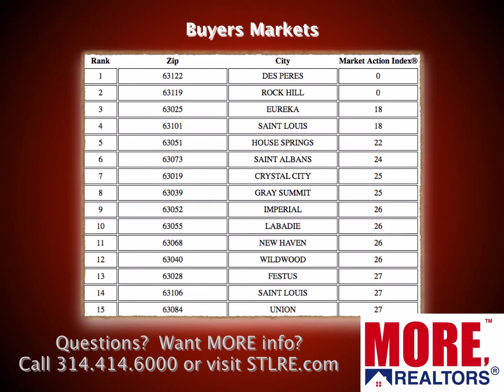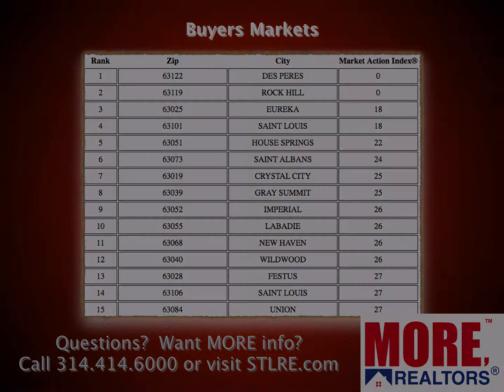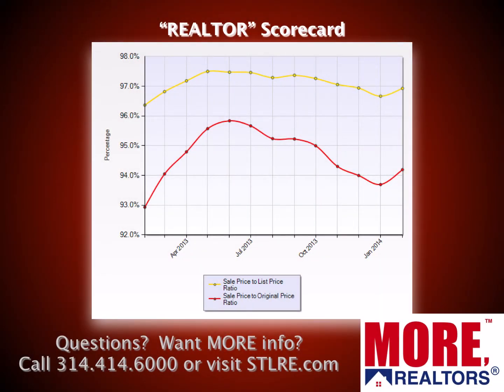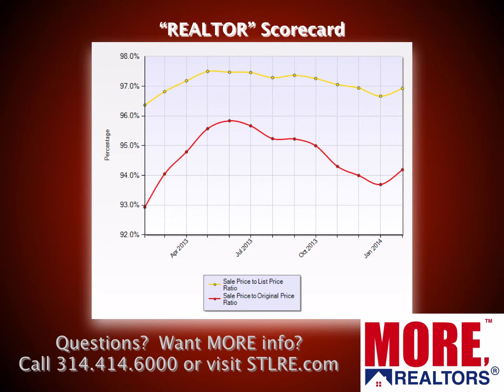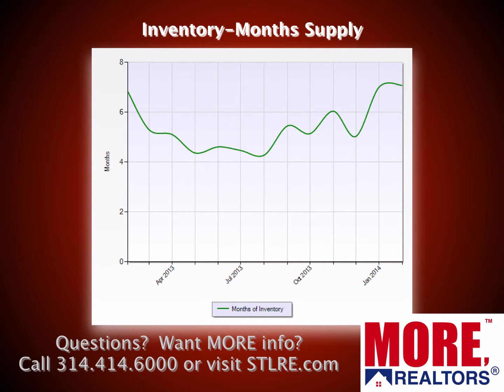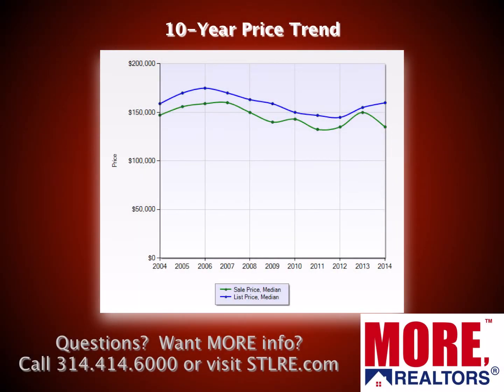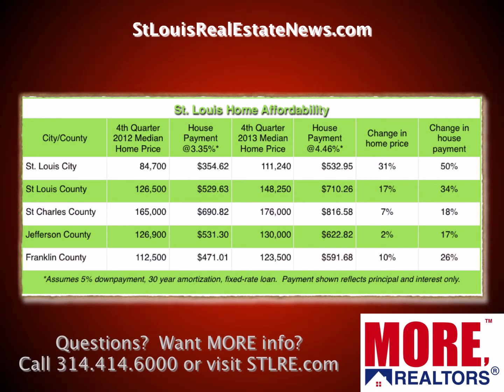St Louis Real Estate Market Home Prices & Sales Update - March 2014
St Louis REALTOR, MORE REALTORS, reviews St Louis home prices, St Louis home sales and more information on the St. Louis Real Estate market in this data-filled 5 minute video.